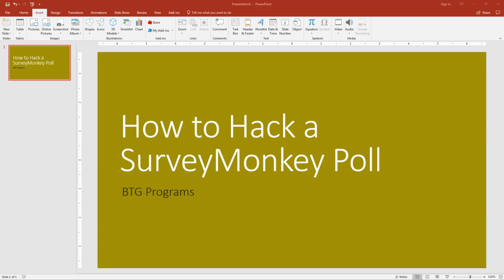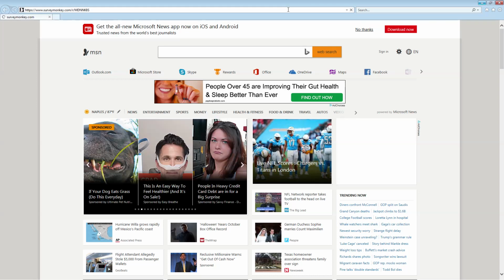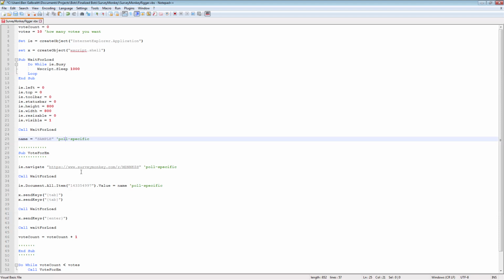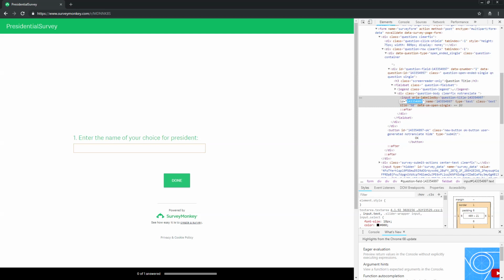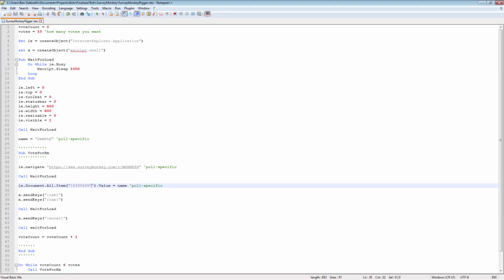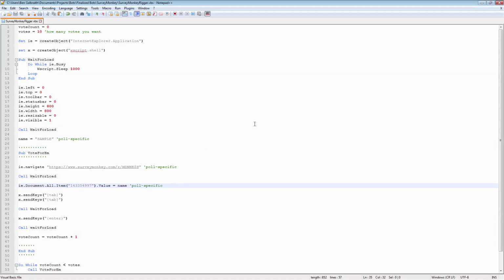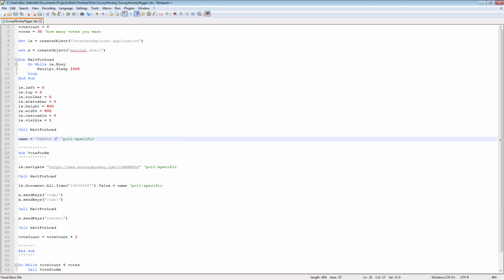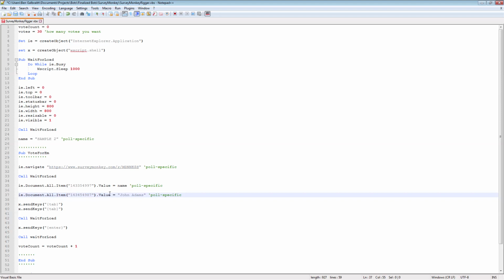HOW TO HACK A SURVEYMONKEY POLL! (2018) (Simple and Easy)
This video will teach you how to hack and rig a SurveyMonkey poll. It will give your answer choice the maximum number of votes that it can and is obviously legal, since technically it is just automation, not true hacking. Nonetheless, it will do the job and it will do it fast. Here is the code (below) but make sure to change the !!!IS LESS THAN!!! to a less than symbol (YouTube doesn't allow those in the description). The "less than" symbol looks like a backwards "play" button on videos with the left side of it open, in case you didn't know.

voteCount = 0
votes = 30 'how many votes you want

Set ie = createObject("InternetExplorer.Application")

set x = createObject("wscript.shell")

Sub WaitForLoad
 Do While ie.Busy
  Wscript.Sleep 1000
 Loop
End Sub

ie.left = 0
ie.top = 0
ie.toolbar = 0
ie.statusbar = 0
ie.height = 800
ie.width = 800
ie.resizable = 0
ie.visible = 1

Call WaitForLoad

name = "SAMPLE 2" 'poll-specific

Call WaitForLoad

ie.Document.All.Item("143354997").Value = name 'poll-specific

x.sendKeys("{tab}")
x.sendKeys("{tab}")

Call WaitForLoad

x.sendKeys("{enter}")

Call waitForLoad

voteCount = voteCount + 1

Do While voteCount !!!IS LESS THAN!!! votes
 Call VoteForEm
Loop

ie.quit
wscript.quit